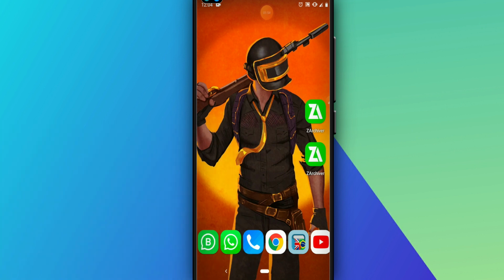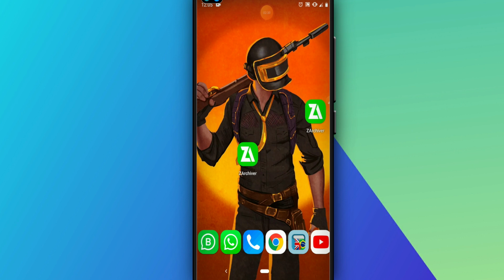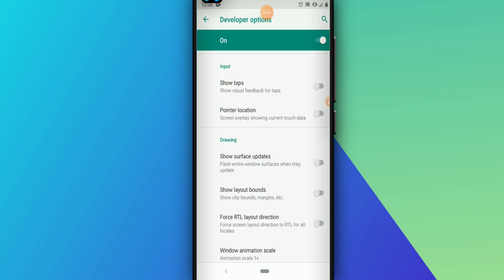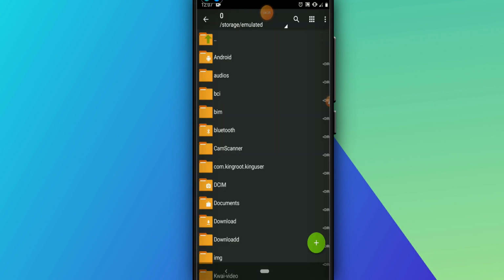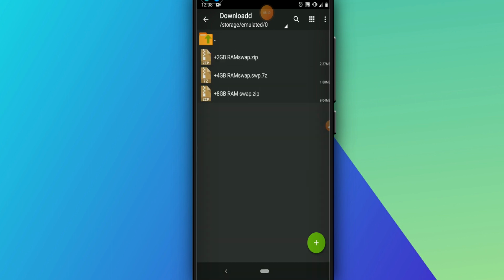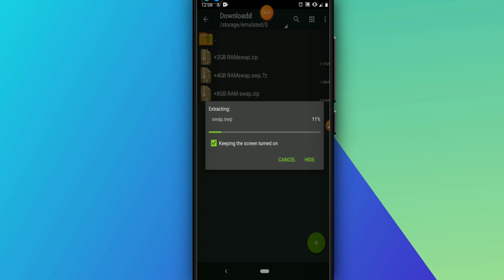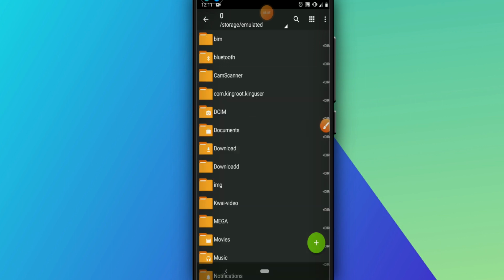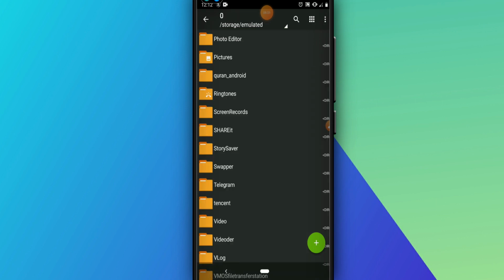How To Increase RAM MEMORY WITHOUT ROOT | INCREASE +2G, +4G Or +8G | With Proof!!! SWAPPER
This is tutorial is like others around the channel, but today I bring all of the 3 virtual rams that I left to you down there, so you may download and increase rhe run as you want through the download from the Links bellow:

_______Downloads__